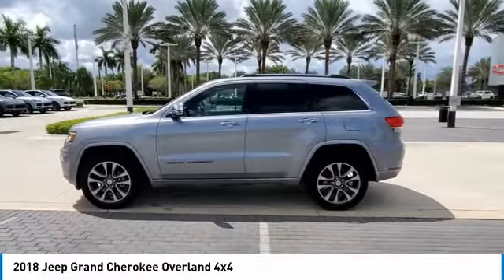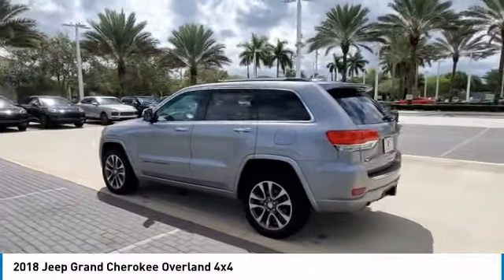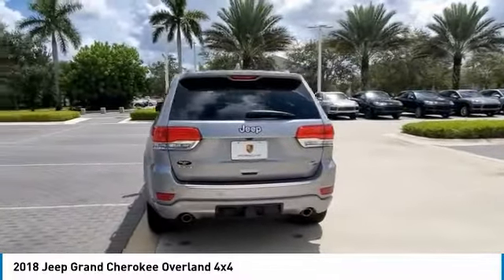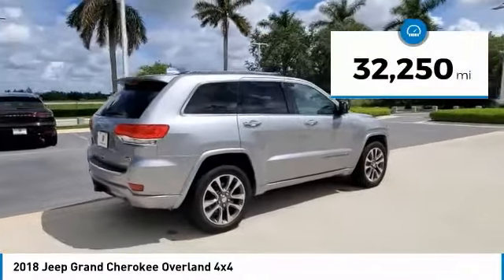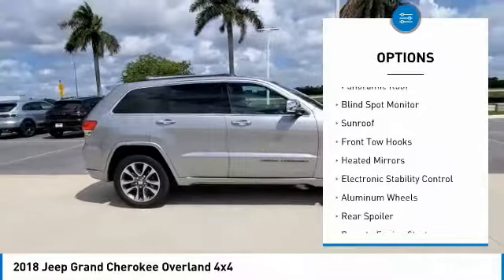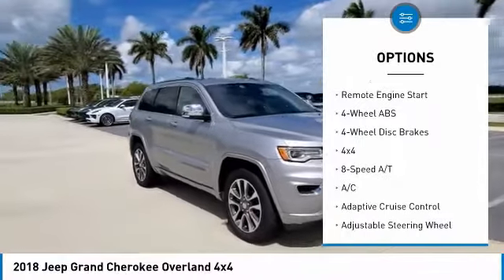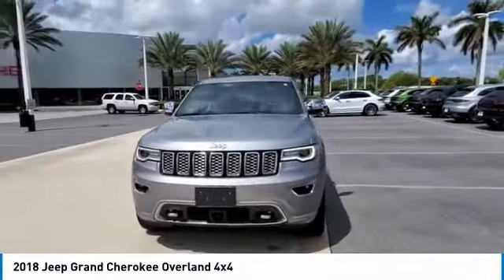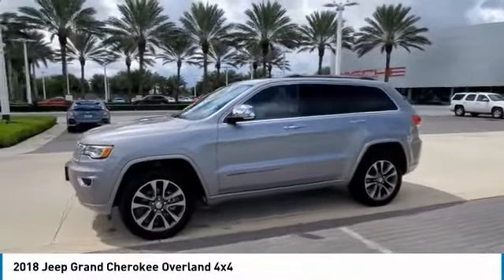2018 Jeep Grand Cherokee T107441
2018 Jeep Grand Cherokee Overland 4x4

: We want your Trade-In! Aggressive pricing and competitive trade values! This vehicle qualifies for rates as low as _%! Carfax 1-Owner! ONLY 32,250 Miles! Color & Equipment: This 2018 Jeep Grand Cherokee has a Billet Silver Metallic Clearcoat exterior and Black interior! About Porsche West Broward: Porsche West Broward is the new international standard for Porsche Dealerships with a state-of-the-art 66,000 sq. ft. indoor showroom and service department. PWB has 21 service bays, a quick alignment machine, on site paint & wheel repair, and an amazing detail facility. From a simple oil change to something more complicated, our highly trained factory-certified technicians can have your car back on the road in no time. We also provide Porsche service loaners as well as a complementary shuttle service for all of our customers. We are confident to say that you will not find another Porsche dealership with PWB's facility, capabilities and high quality of service. Why Buy from Us: Porsche West Broward is conveniently located at 4641 SW 148th Ave. Davie, FL 33331, and sells to customers nationwide! We're determined to be there for you throughout the life of your vehicle, and we're committed to providing you with the highest quality Porsche service. We exist for our customer and do our best to make every customer happy. We require honesty and integrity in everything we do, and we will live up to our commitments.